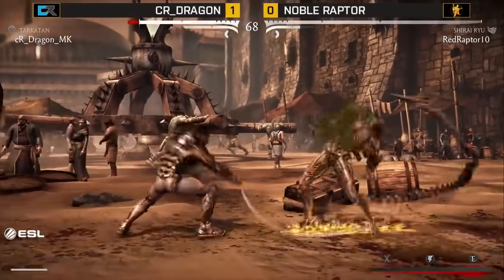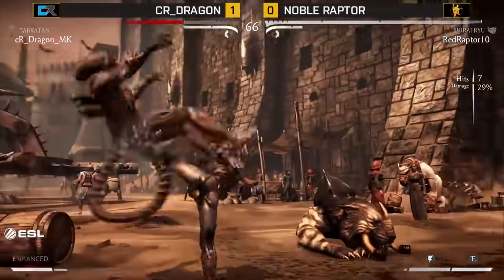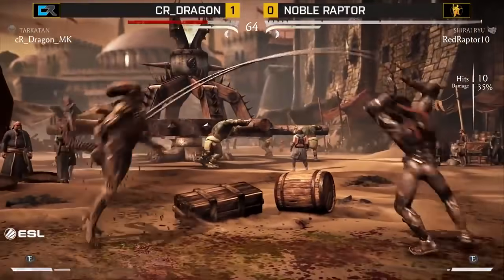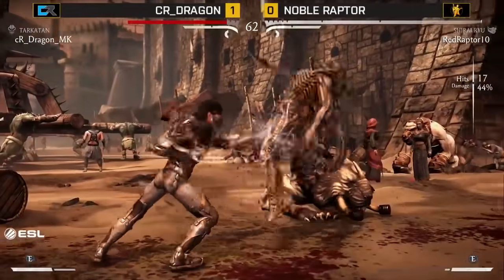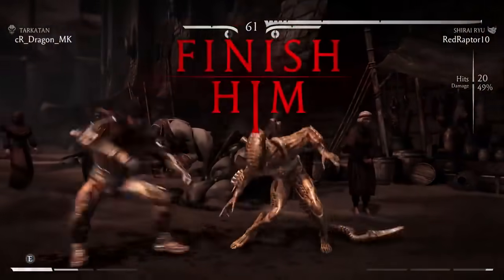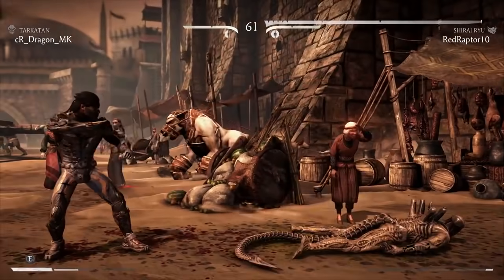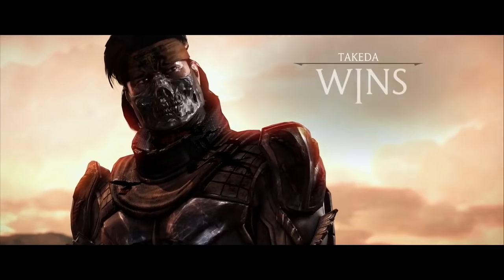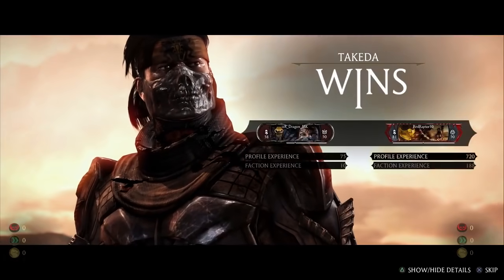The best Takeda combo I did in tournament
Want to learn more and improve at the game while also supporting my channel? Visit Kombat Akademy where I will be writing competitive strategy guides for Mortal Kombat 11!

This channel consists of high-level gameplay and strategy videos for Mortal Kombat 11.